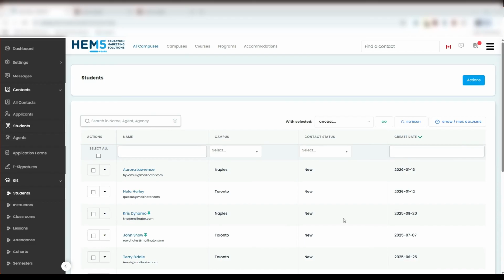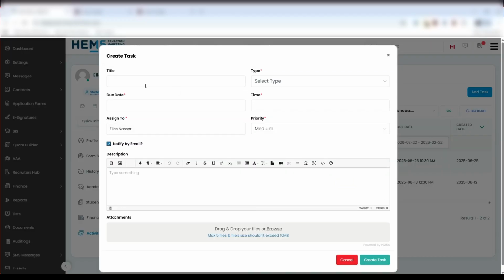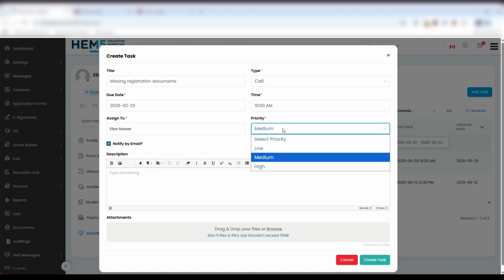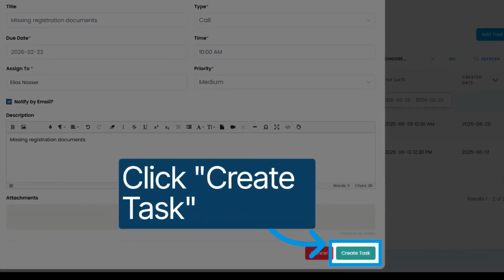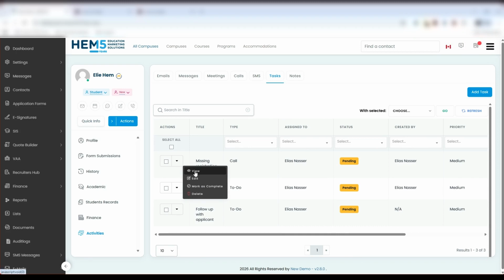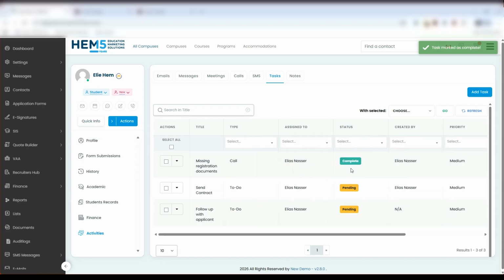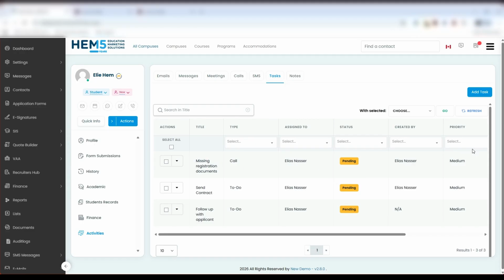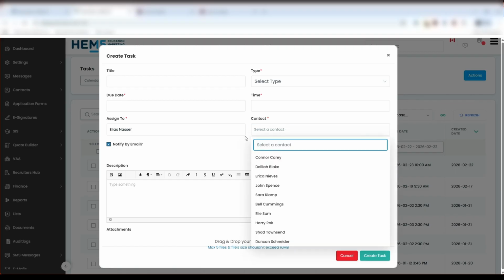Create & Manage Internal Tasks in the Student Portal | HEMSP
Coordinate your team’s work with built-in internal task management. HEMSP Internal Tasks help you assign ownership, track progress, and make sure nothing gets missed in your student workflows.

In this video, you’ll see how to:
🔹 Create a new internal task
🔹 Assign tasks to the right team member
🔹 Set due dates and key task details (when available)
🔹 Track task progress and completion
🔹 Keep internal workflows organized and accountable